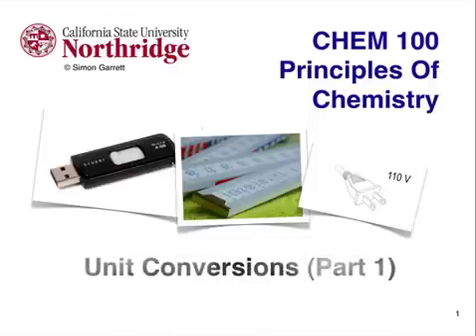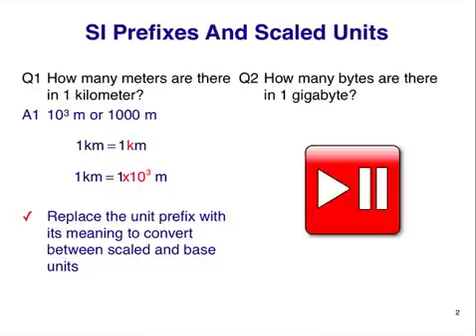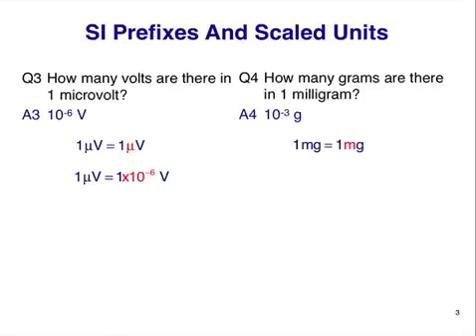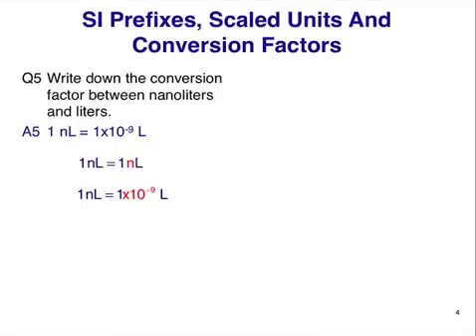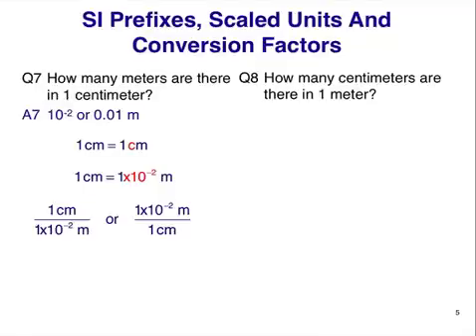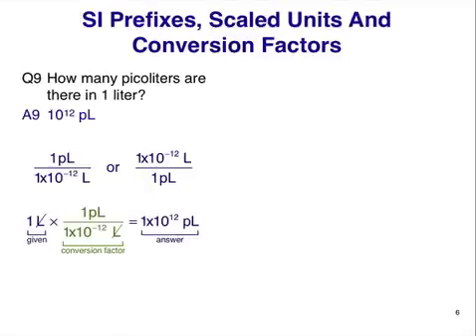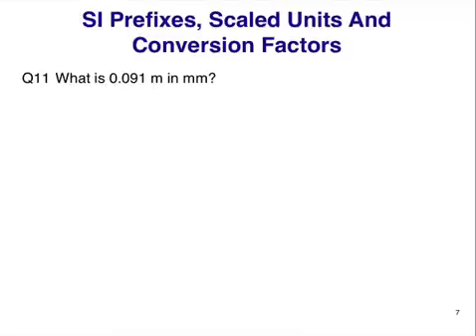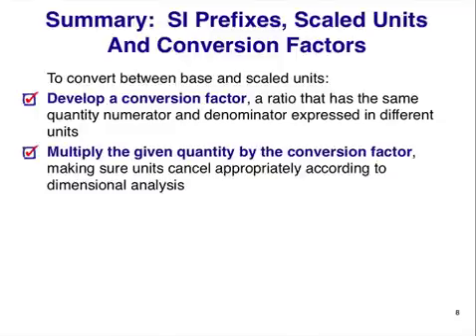CHEM 100 Chapter 2 LM - Unit Conversions (Part 1)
Examples on base-to-scaled and scaled-to-base unit conversions.